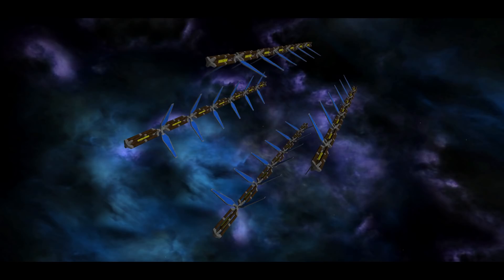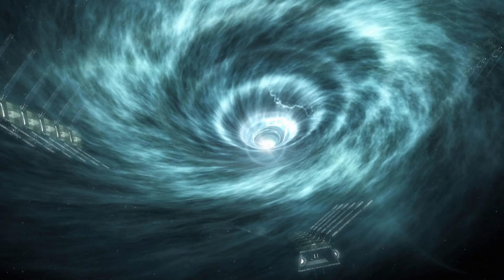Jumpgate Network - Babylon 5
TECHNICAL SPECIFICATIONS

class: Jumpgate
type: Vortex generator
length: unknown (+ 5km)
power: Quantum 40 power array
Structure: 3 or 4 Struts
Each strut:
7 field phasing modules
12 paired spatial constriction arrays
Hyperspace beacon
duration: unknown (+ 5,000 years)

I'll be posting videos regularly.

Pax Deorum does not hold ownership of the copyrighted materiel  taken from the various works of fiction covered in this series, and uses them within the boundaries of Fair Use for the purpose of Analysis, Discussion and Review.